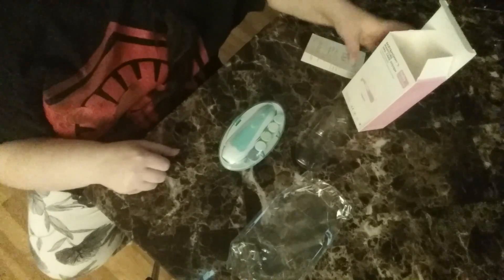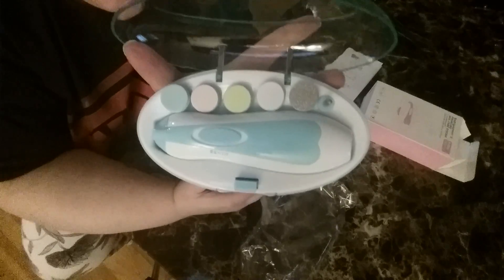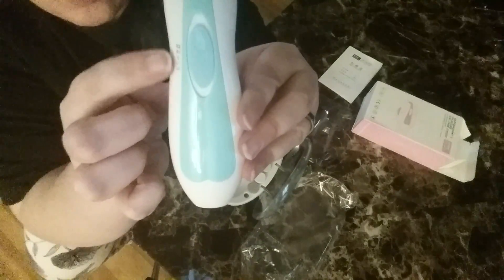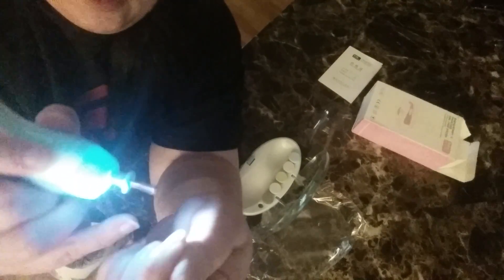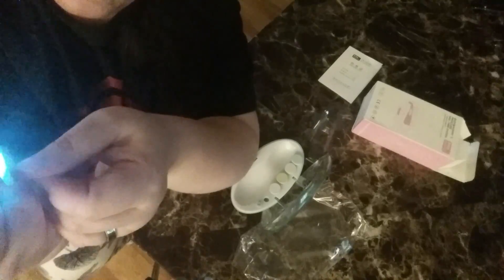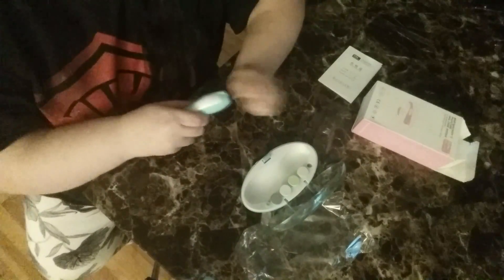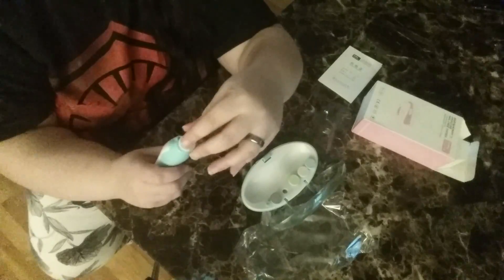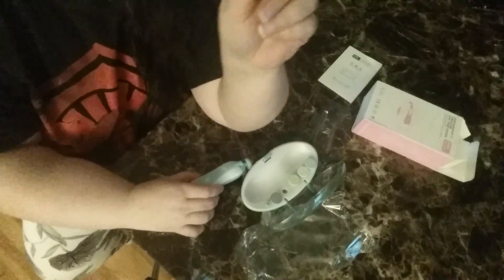Teqin baby/mommy nail timmer buffer review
Review of Teqin's mommy/ baby nail trimmer